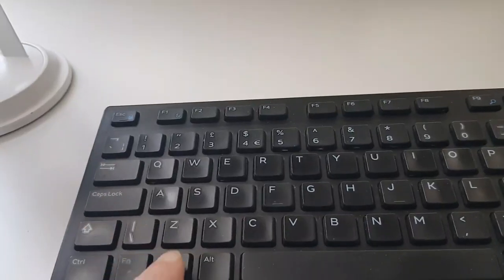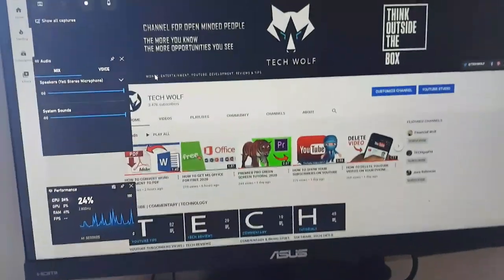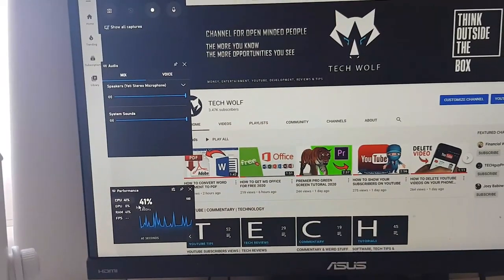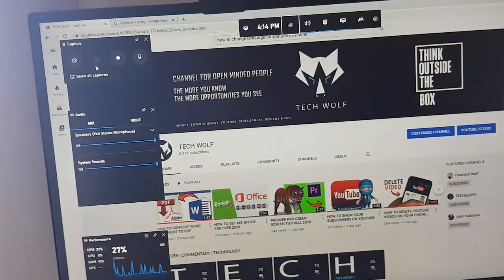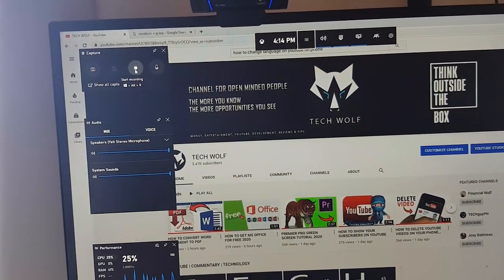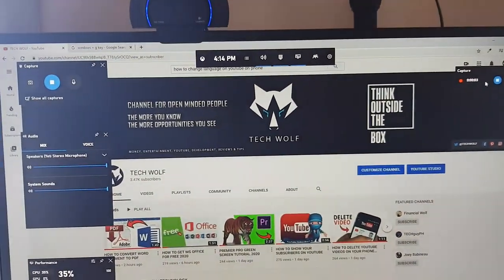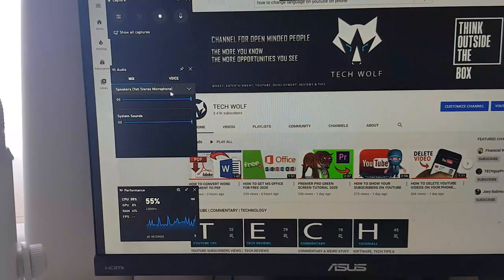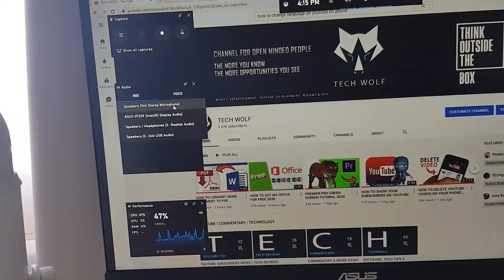HOW TO RECORD SCREEN ON WINDOWS 10